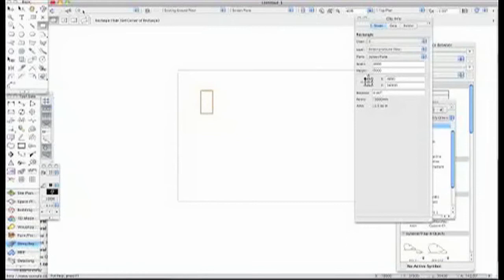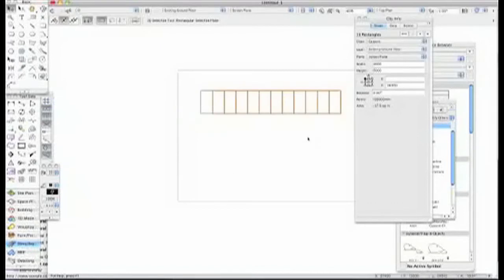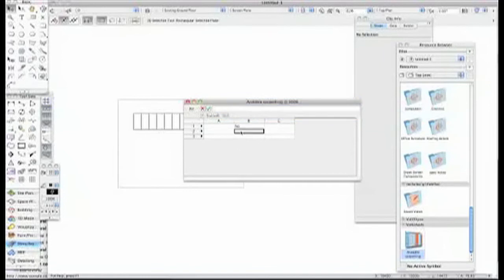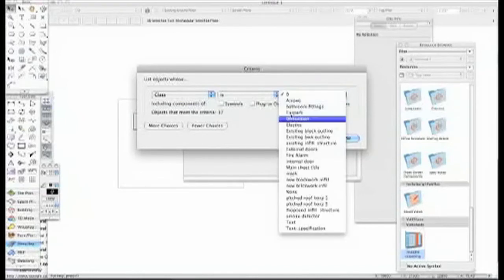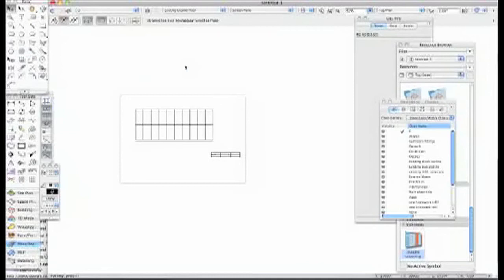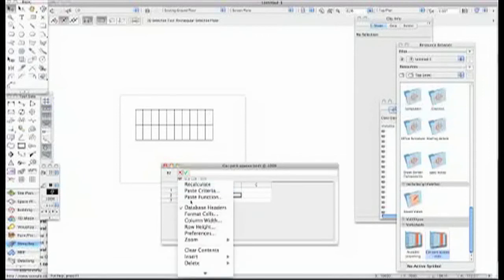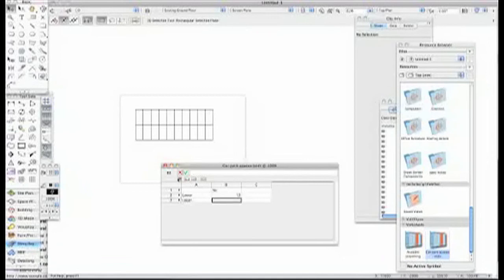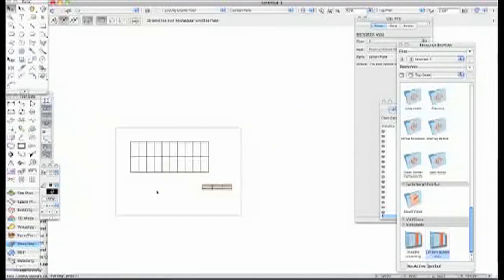Architectural Technologist - Vectorworks Counting function in Worksheets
Another little tip in using Vectorworks Worksheets or Spreadsheets, this time the count function, but also using a couple of criteria to limit the count to specific class and layers. More CPD items can be found on the CPD weblog